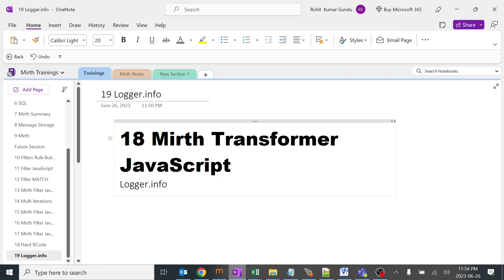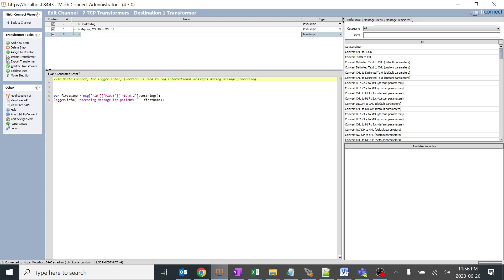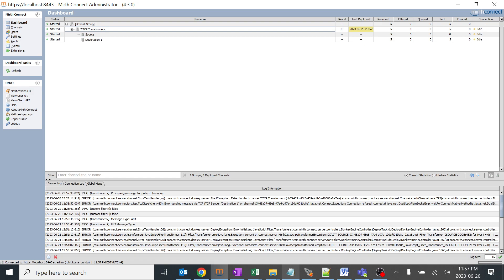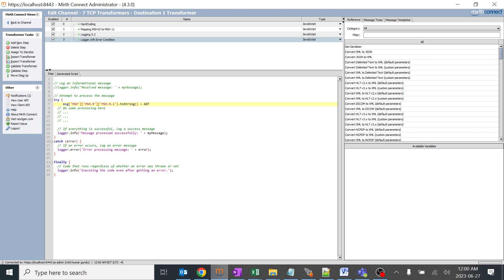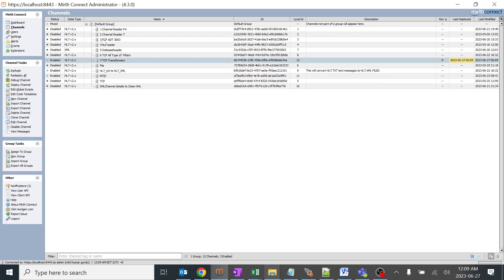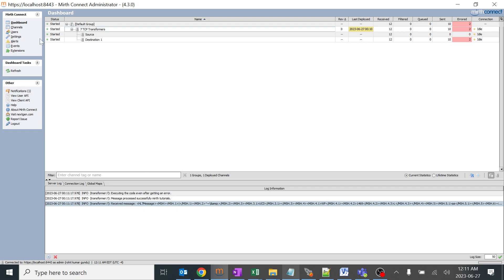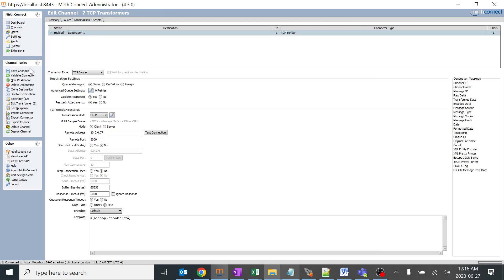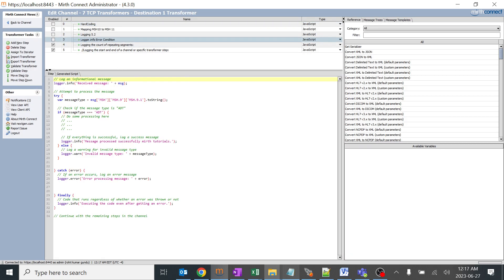19 Mirth Connect Transformer JavaScript Logger.info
In Mirth Connect, the `logger.info()` function is used to log informational messages during message processing. It allows you to output useful information to the Mirth Connect log, which can be helpful for troubleshooting, monitoring, and auditing purposes. The `logger.info()` function writes a log message with the INFO level.

Here's an example of using `logger.info()` in Mirth Connect JavaScript code:

```javascript
var firstName = msg['PID']['PID.5']['PID.5.2'].toString();
logger.info('Processing message for patient: ' + firstName);

In the above example, we extract the value of the patient's first name from the incoming message using `msg['PID']['PID.5']['PID.5.2'].toString()`. We then pass the extracted value to the `logger.info()` function as part of a log message.

The log message will be written to the Mirth Connect log and will include the informational message "Processing message for patient: " followed by the extracted first name.

By using `logger.info()`, you can add custom log messages at various points in your Mirth Connect channels to provide insights into the flow and processing of messages. This can be particularly useful for tracking the progress of messages, verifying data, and diagnosing issues during development and production use of Mirth Connect channels.